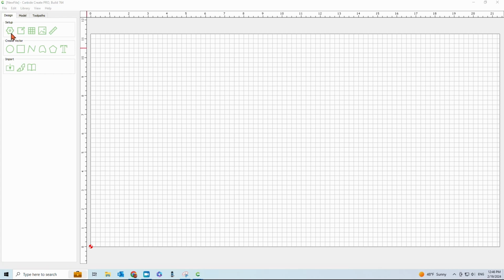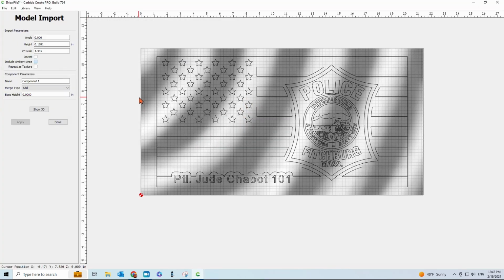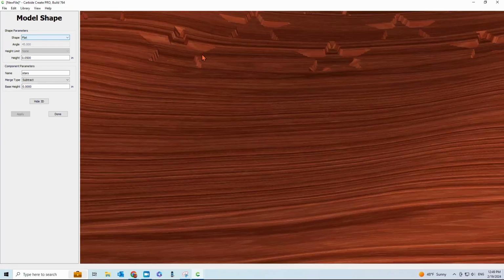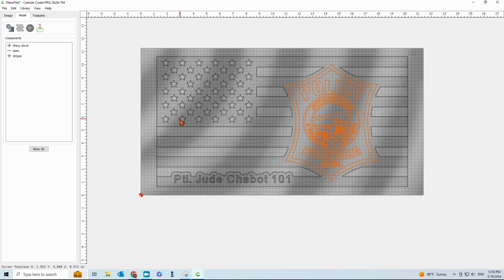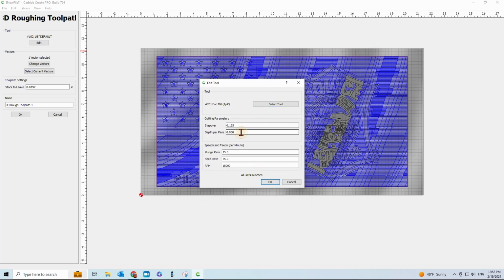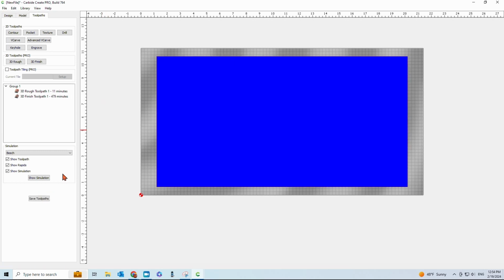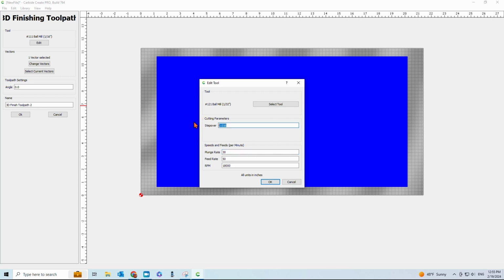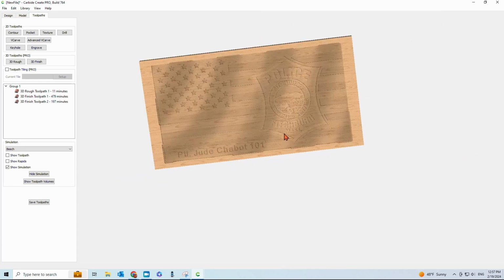Carbide Create Pro 3D flag